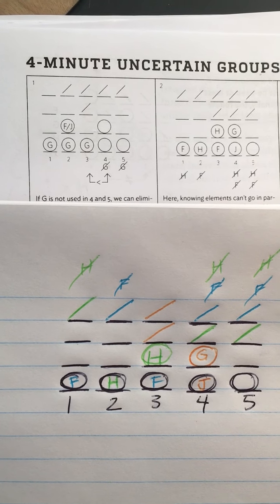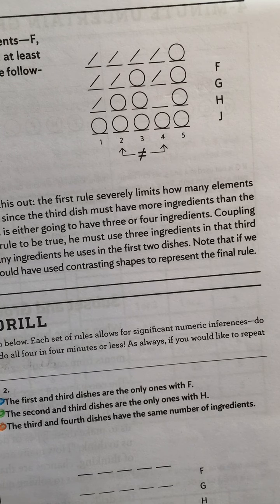LSAT Trainer Uncertain Groups Drill #2 Alex